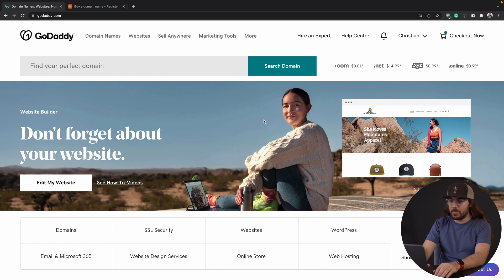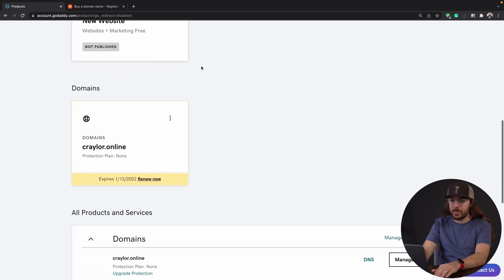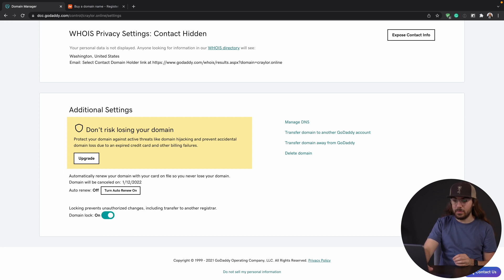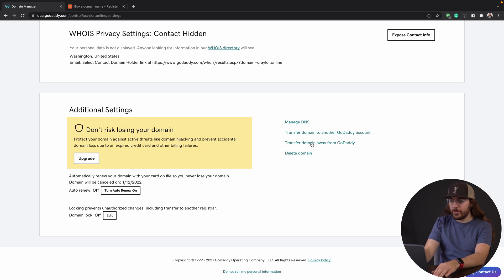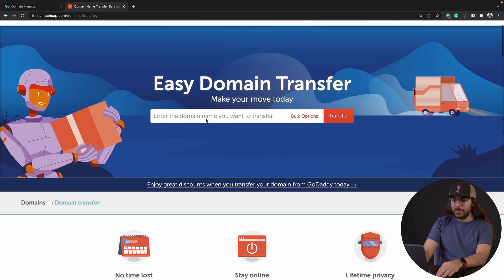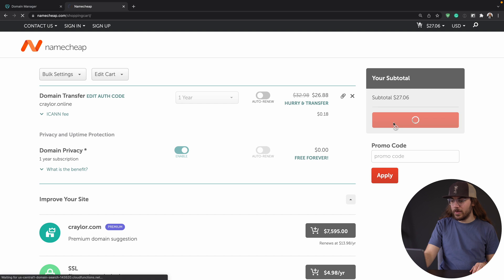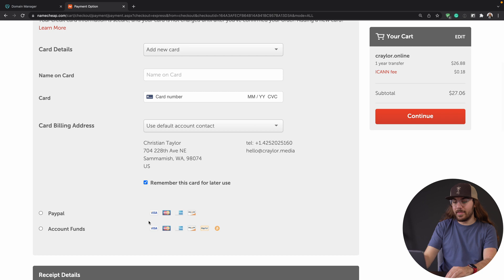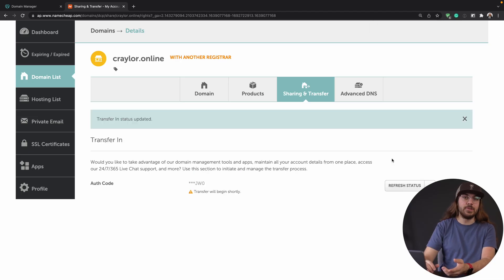How To Transfer Your Domain | Tutorial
Here's how to transfer your domain name from GoDaddy to Namecheap. These steps apply to any registrar.